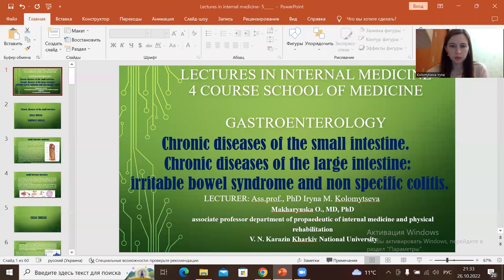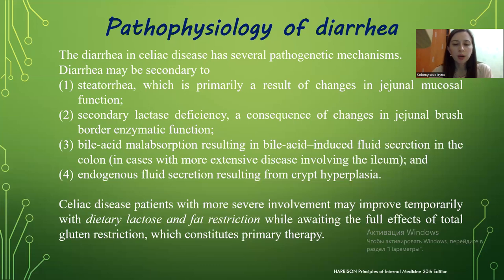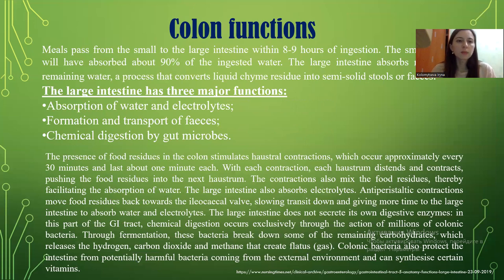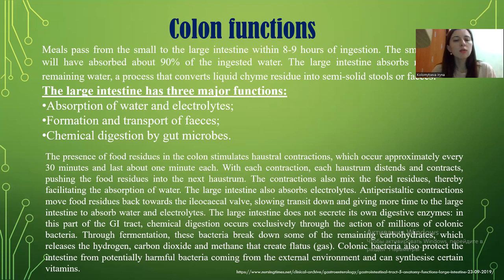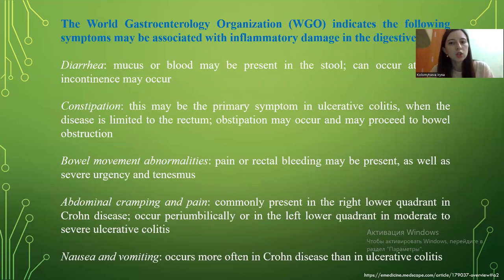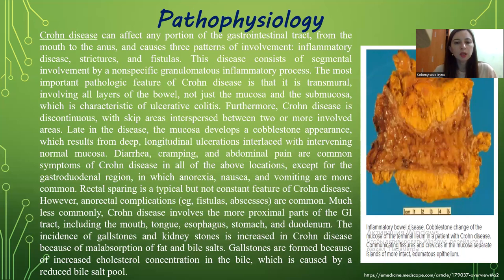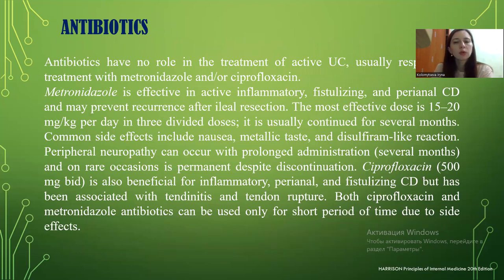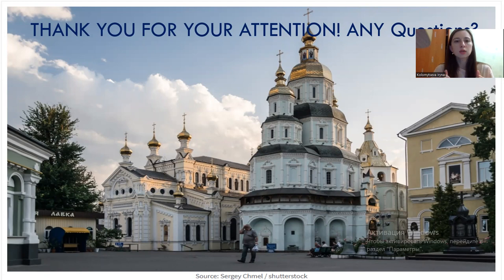Chronic Diseases of Small and Large Intestine. Dr. Irina Kolomytseva (MA groups)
For IVth year students (MA groups)